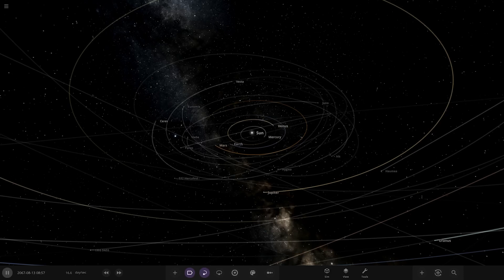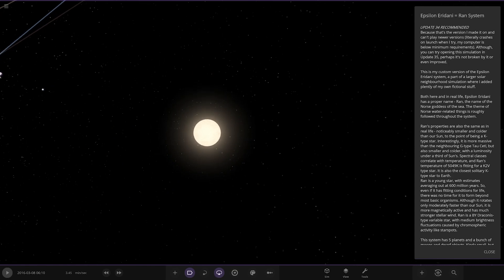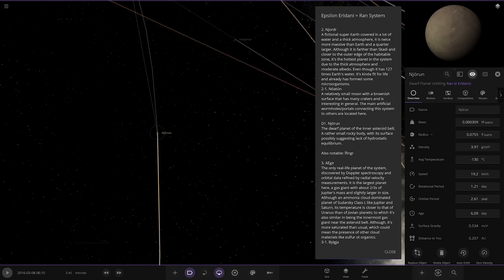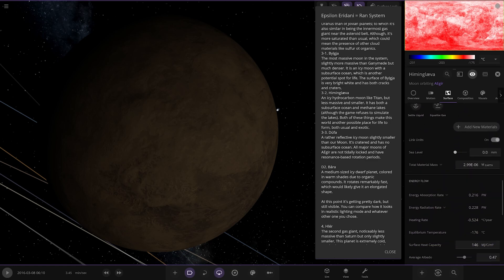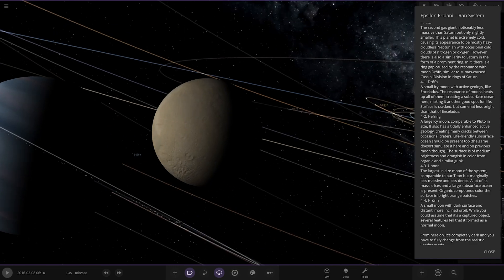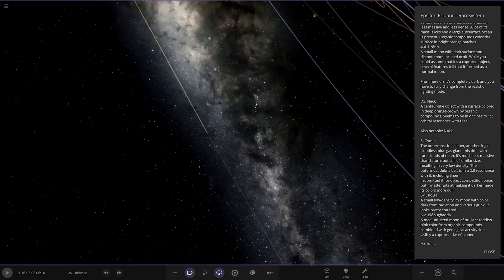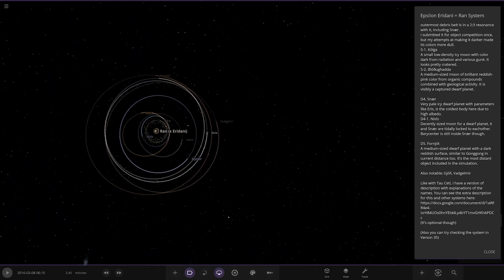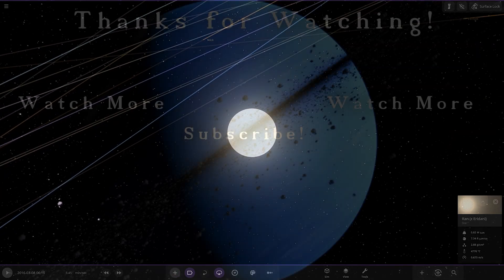Epsilon Eridani System! Checking Out Your Systems #351 Universe Sandbox